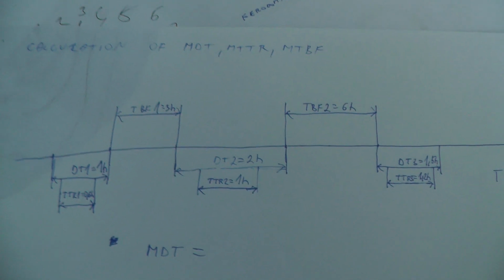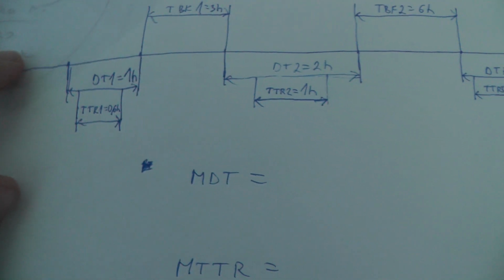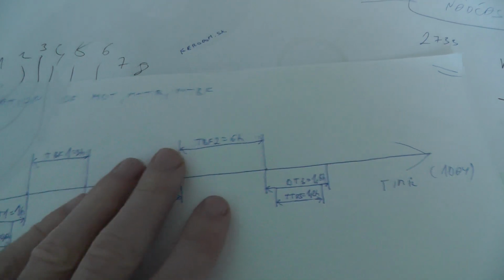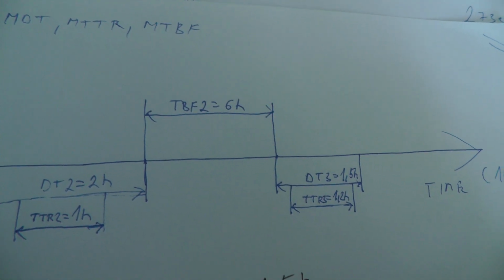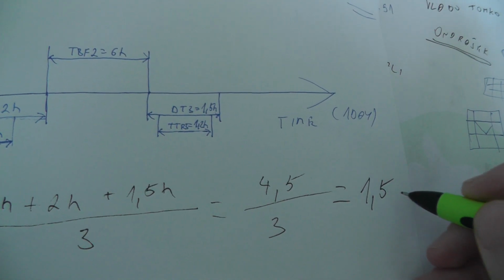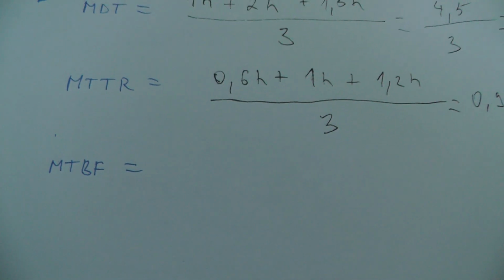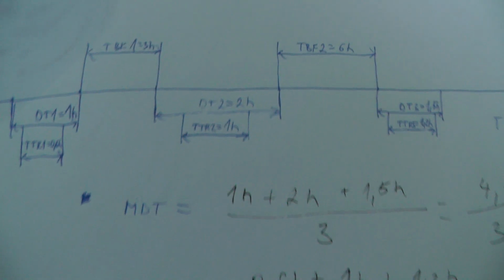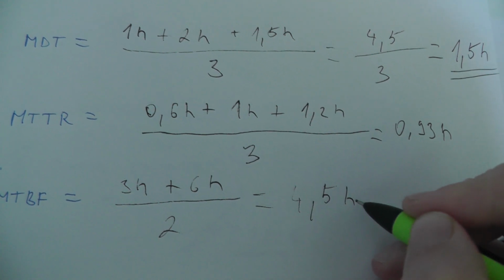How to calculate MDT, MTTR, MTBF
my recomendation for the book about maintenance:
Maintenance Best Practices
Reliability Centered Maintenance: Unraveling the Mysteries
Reliability-Centered Maintenance Second Edition

MEAN DOWN TIME
MEAN TIME TO REPAIR
MEAN TIME BETWEEN FAILURES